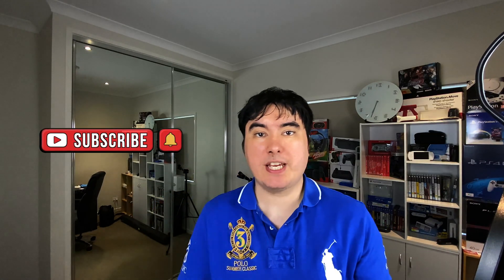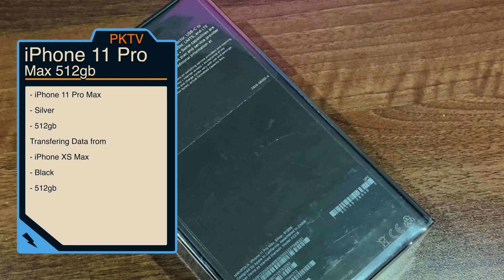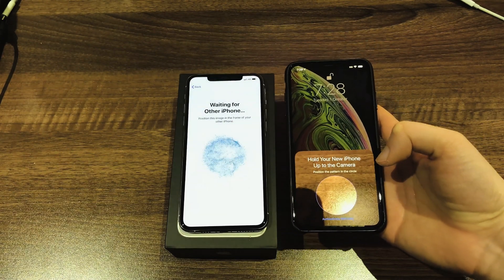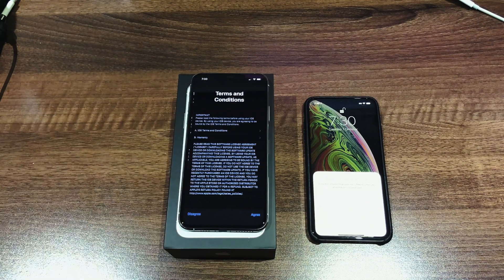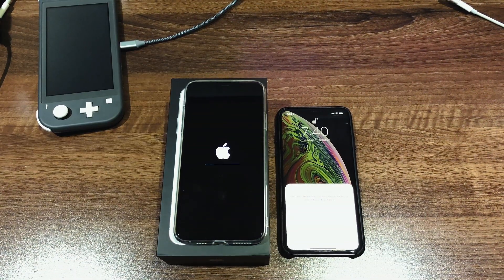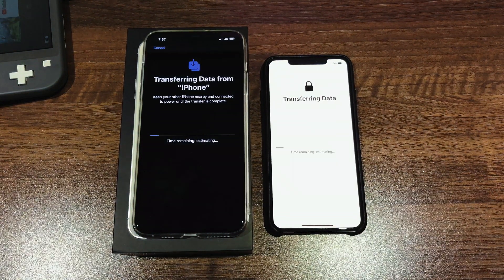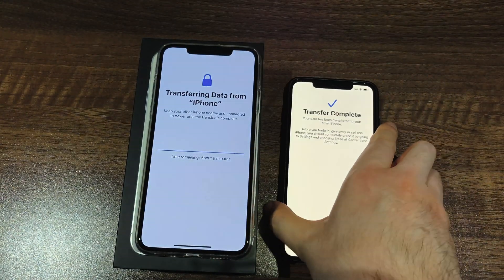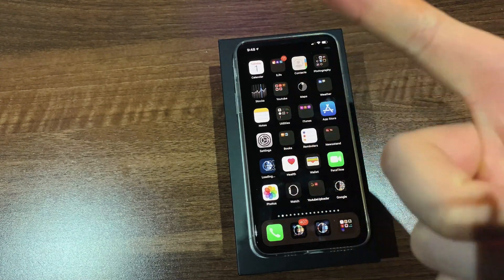How to Transfer Data from Old phone to iPhone 11 Pro Max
Duration 06:15 - 31 Dec 2019

This video is a full step by step video on how you transfer your old iPhones data over to your new iphone 11 Pro or Pro Max.

Download the PKTV app to keep up with everything PKTV.

Download the Kcosoft app for games and news.